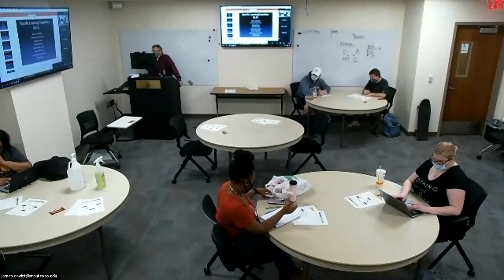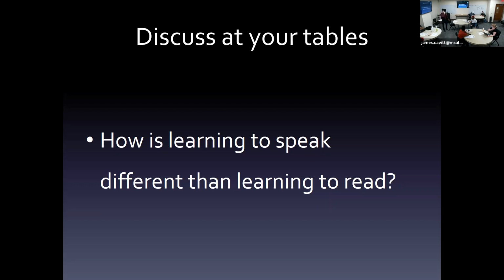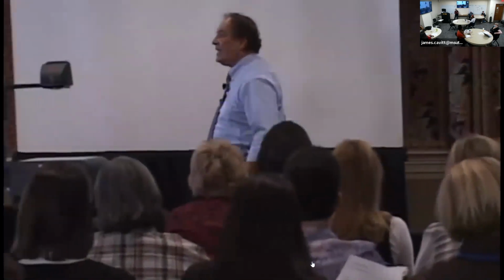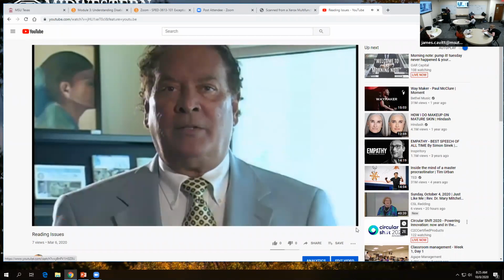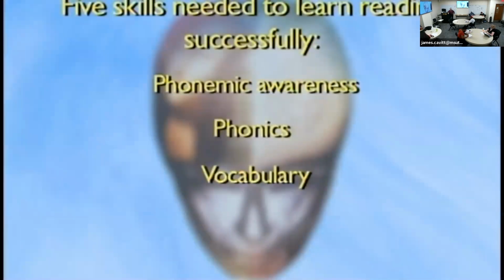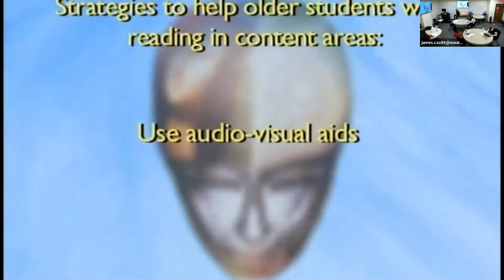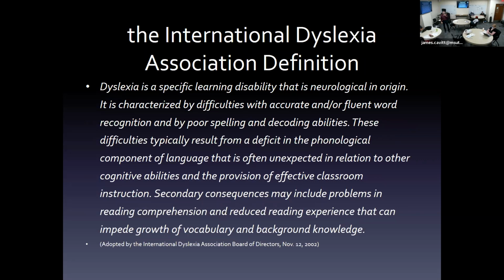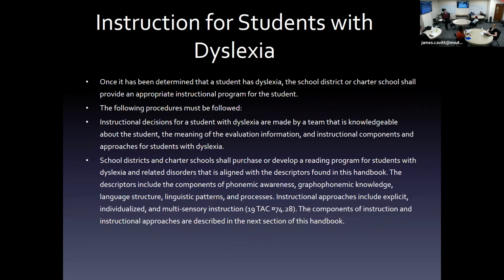SLD Part 2